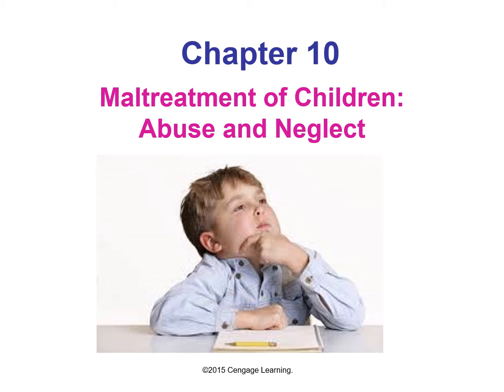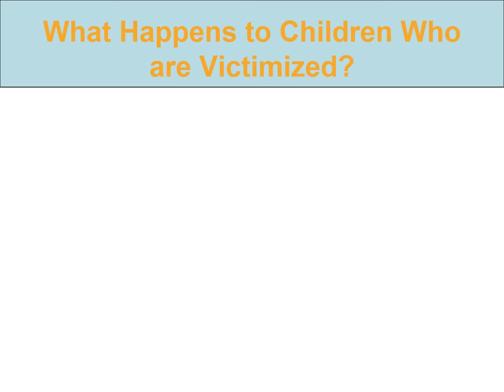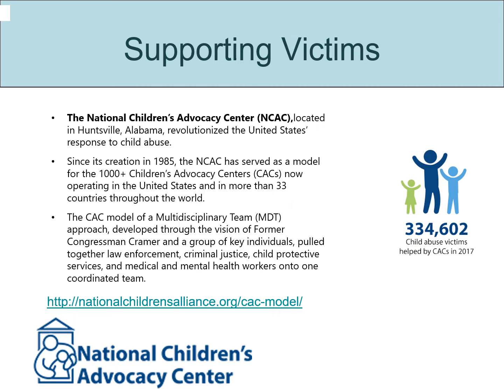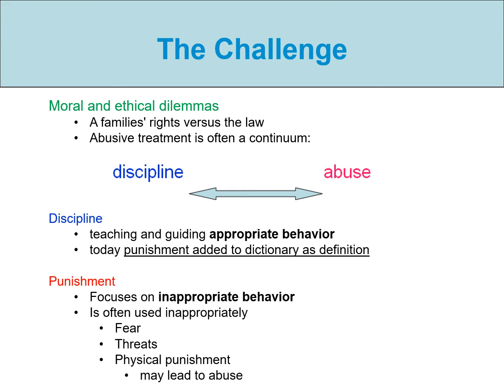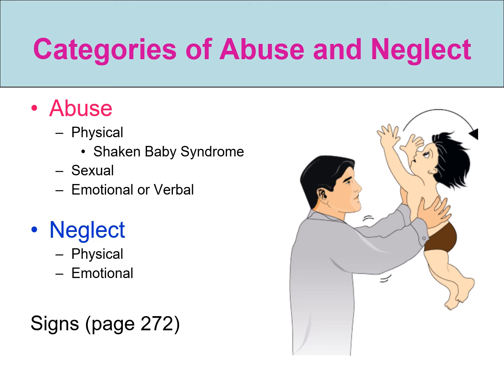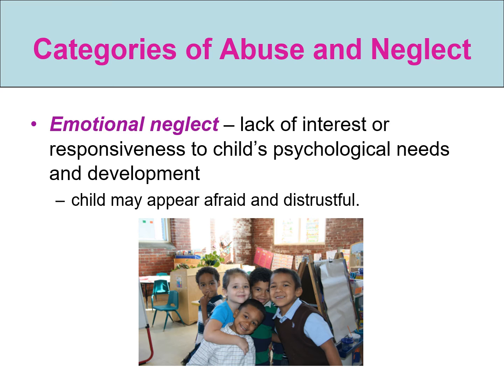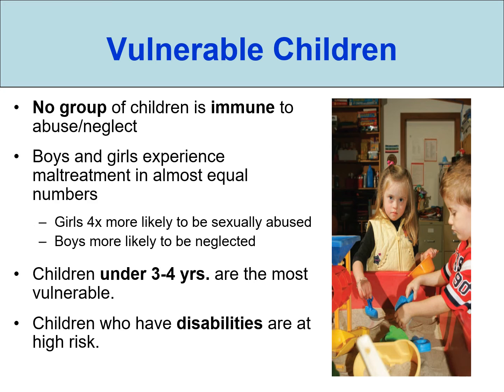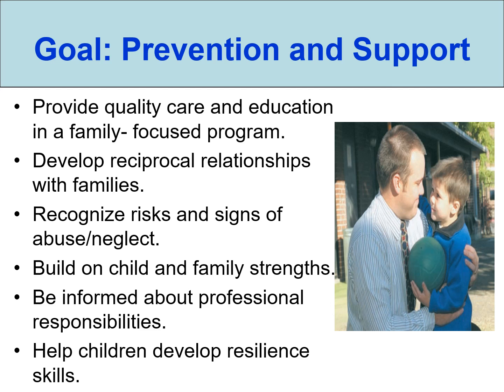102 C10 Child Abuse and Neglect with audio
CD 102 Chapter 10 Child Abuse and Neglect